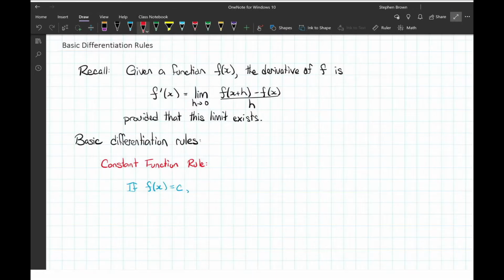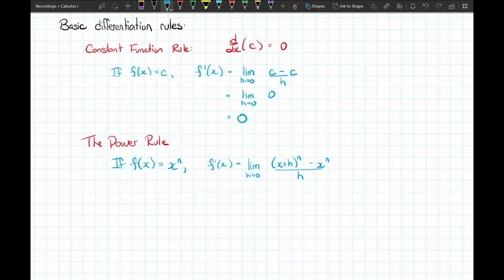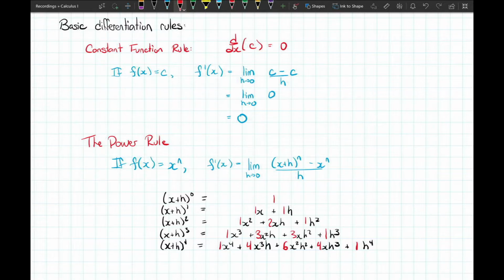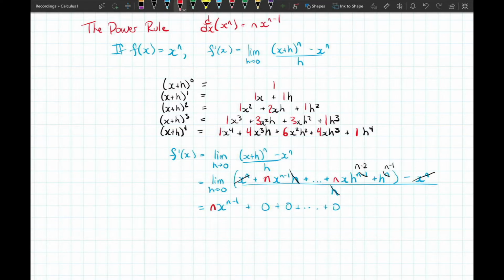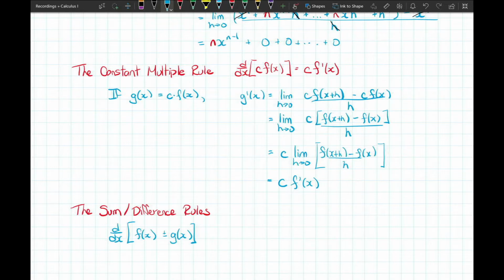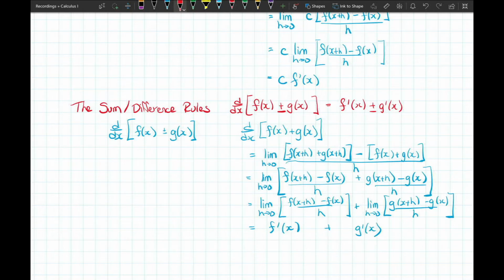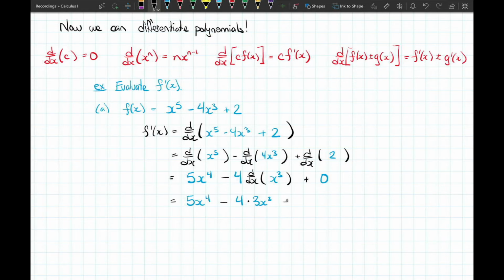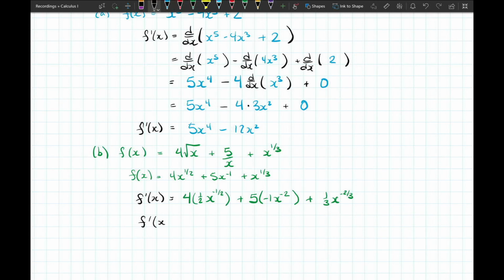Basic Differentiation Rules